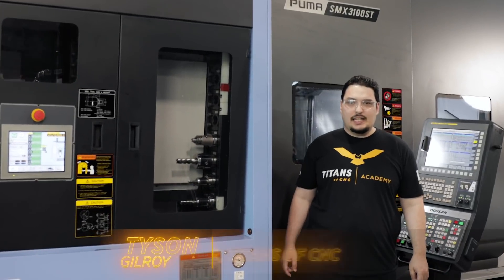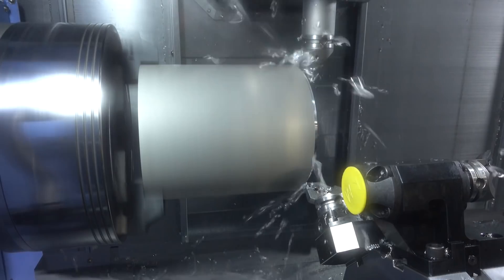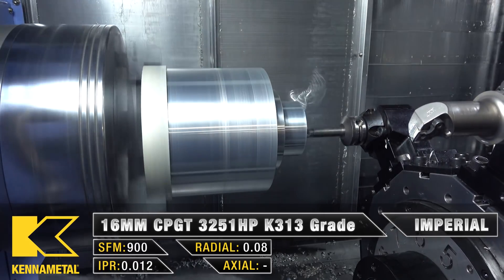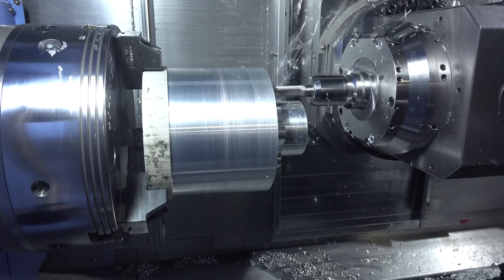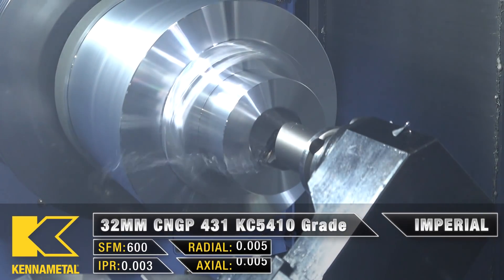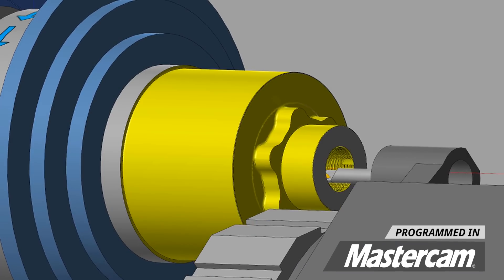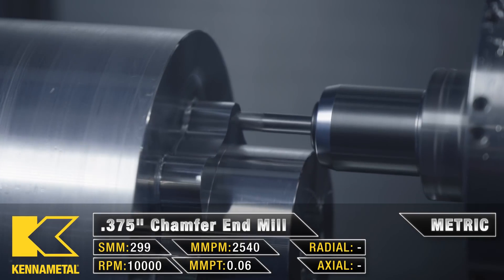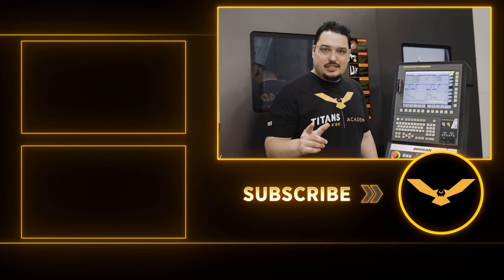Incredible 9 Axis Machining on DN Solutions SMX3100ST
Tyson explains the entire process while CNC machining an incredible part on the DN Solutions 9 Axis SMX3100ST.

MB017E7JAFBH4VC